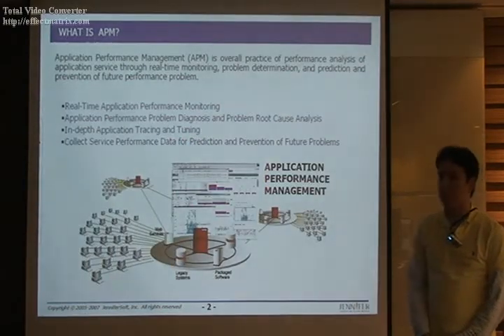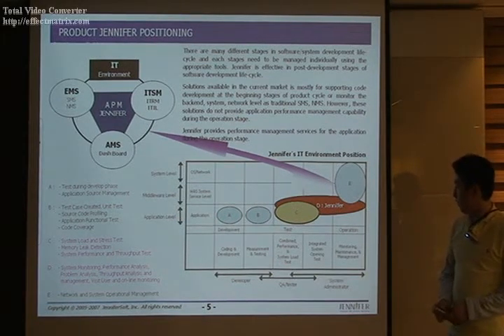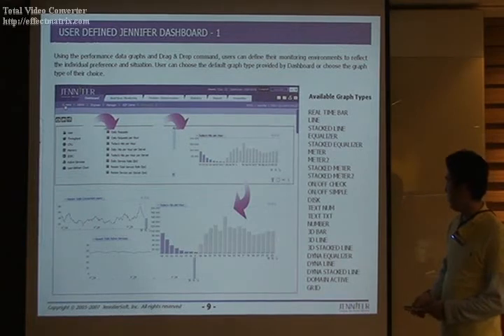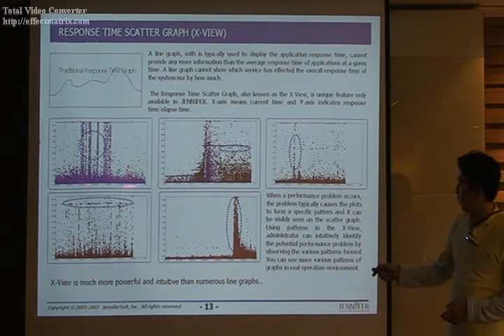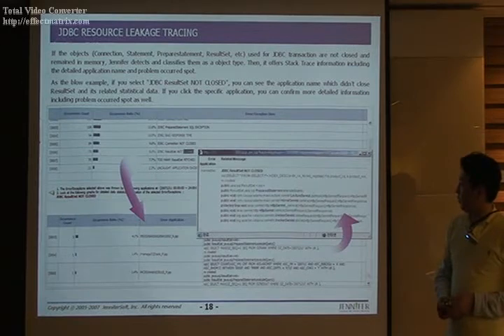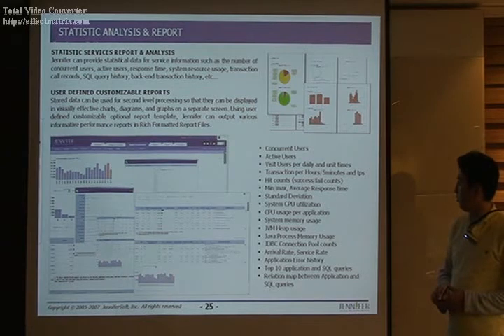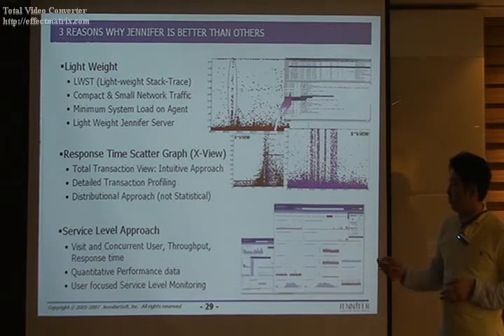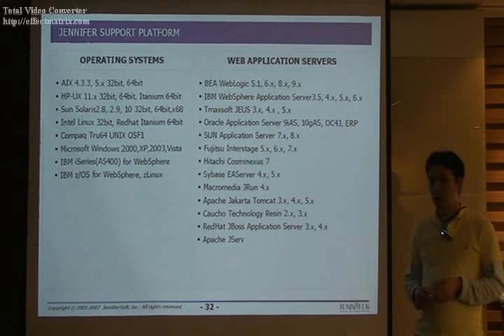Jason_Jennifer_Intro.flv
JENNIFER Product Intro Video